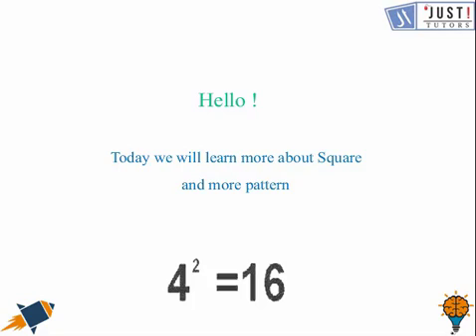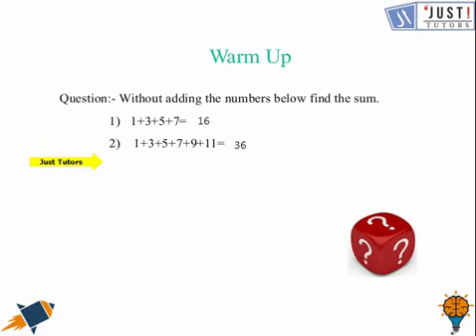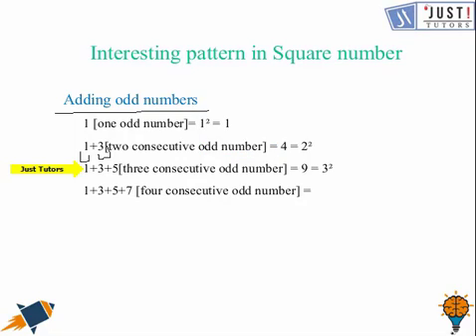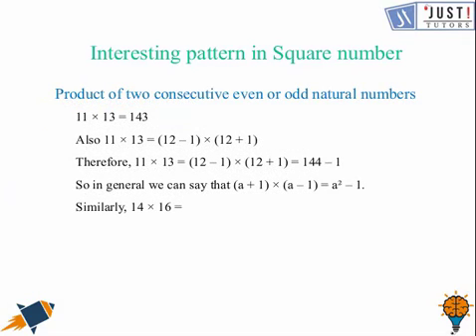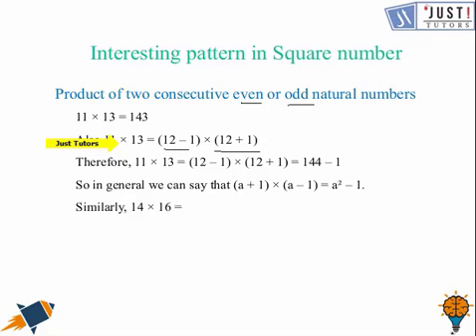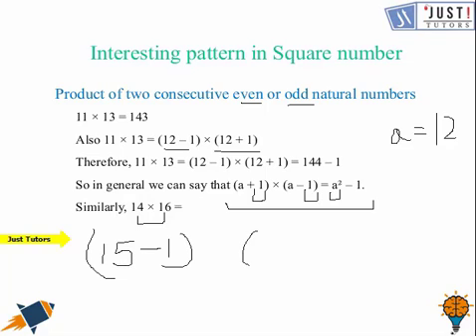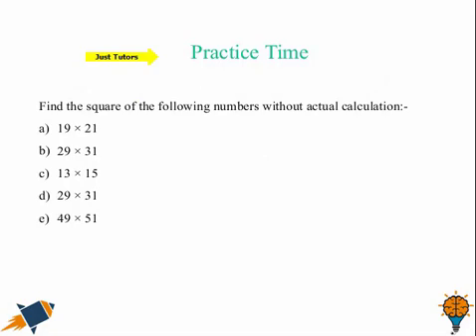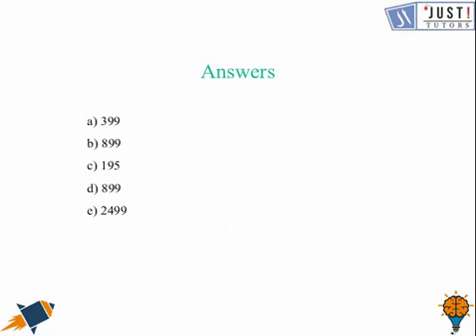Square and Square Roots: Some More Interesting Patterns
In this video we are going to learn some amazing and interesting patterns by which we can find the value of any square numbers. So, watch the above video and find out new ways to find square numbers. A square number can be expressed as product of a number with itself. Any natural number m which can be expressed as n x n , where n is also a natural number, is called a square number. Squared numbers are also called as perfect squares.